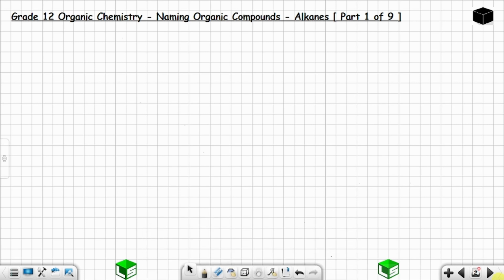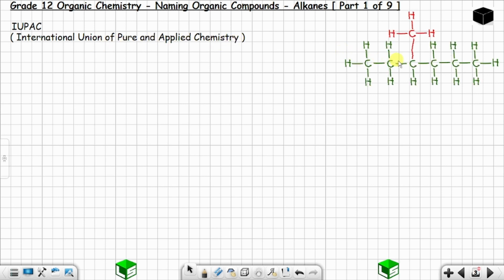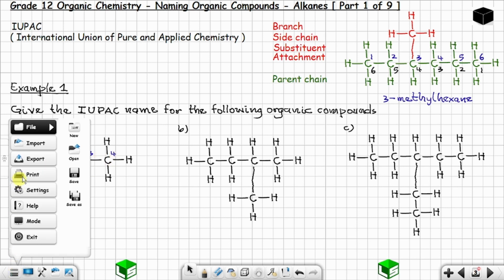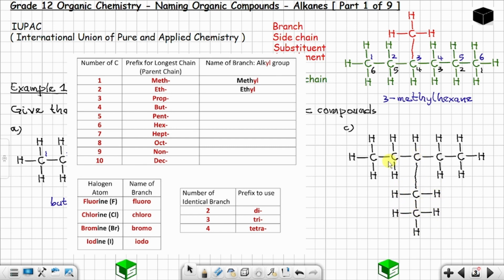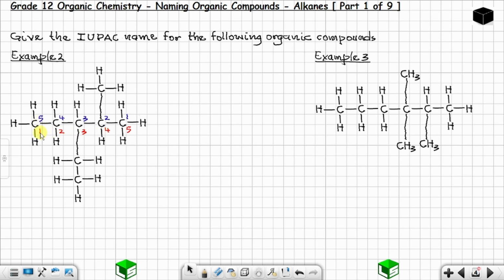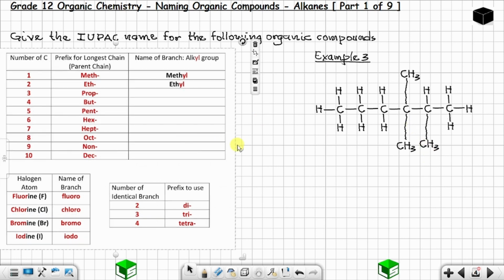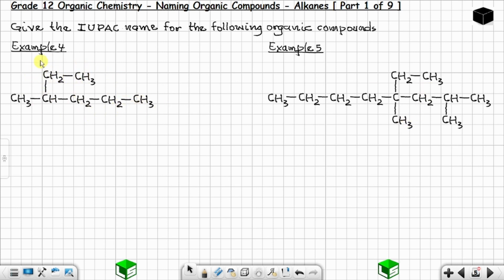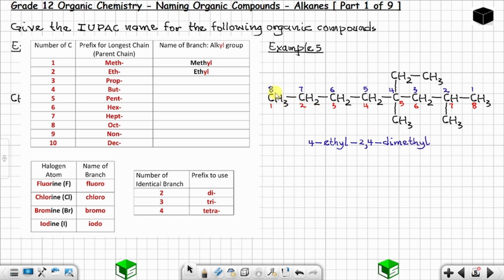Grade 12 Organic Chemistry Naming Organic Compounds Alkanes | Part 1 of 9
TIMECODES
00:00 - Naming Organic Compounds Alkanes Introduction
06:59 - Naming Organic Compounds Alkanes Example 1
12:38 - Naming Organic Compounds Alkanes Example 2
17:41 - Naming Organic Compounds Alkanes Example 3
21:31 - Naming Organic Compounds Alkanes Example 4
23:17 - Naming Organic Compounds Alkanes Example 5

In this video I am discussing how to name organic compounds : alkanes using the IUPAC system.
IUPAC ( International Union of Pure and Applied Chemistry )
Hydrocarbons are compounds made up of only the elements carbon and hydrogen.
To name an alkane you have to identify first the longest continuous chain ( this is the parent chain ) and any branch if there is, number the longest continuous chain in such a way to have the branches located on the lowest possible numbers.
Alkanes are hydrocarbons that only contain single bonds between their carbon atoms.
In alkanes, there is no functional group

So this video is Part 1 of 9 about naming organic compounds
Grade 12 Physical Sciences : Chemistry